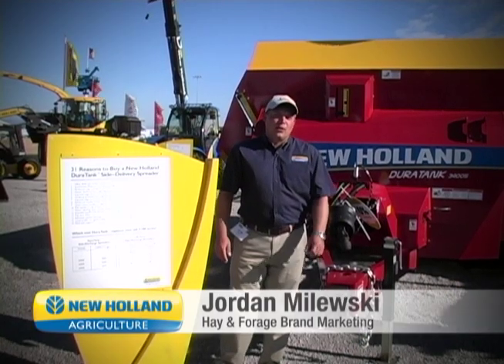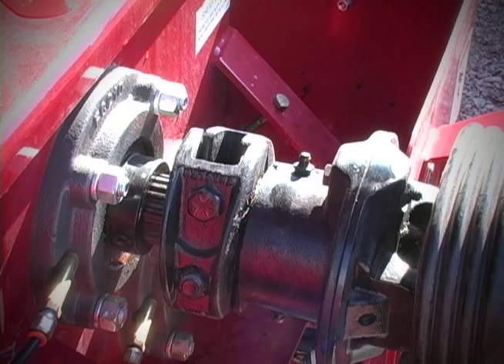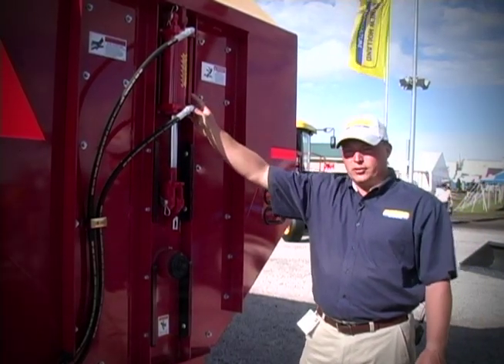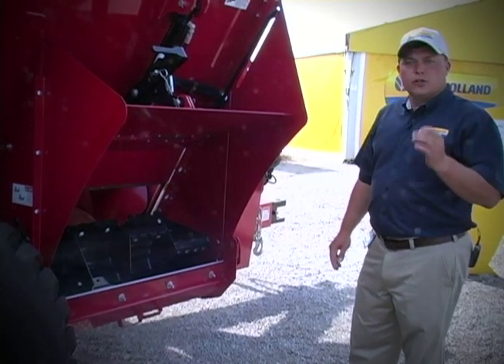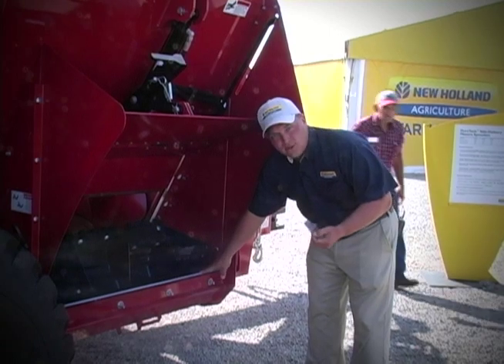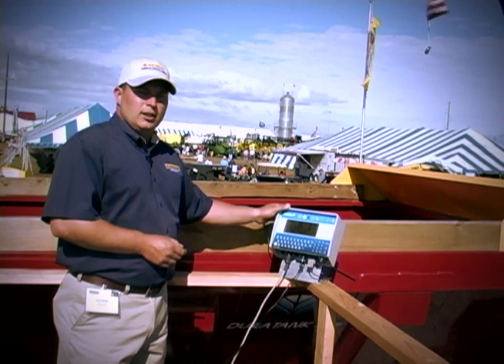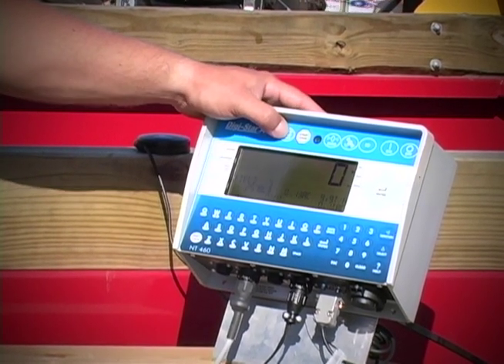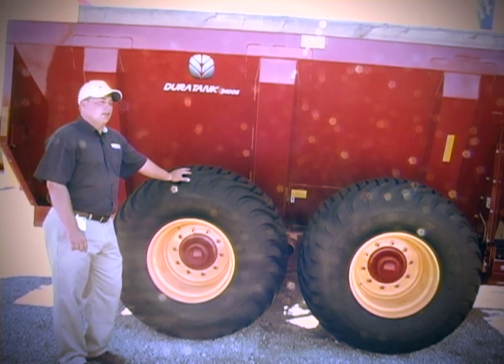New Holland Agriculture -- DuraTank 3400S Manure Spreader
The brand new DuraTank 3400S from New Holland Agriculture is a side discharge manure spreader and features 31 product improvements. It features the new offset 60-40 tandem axle, which provides that the front tire only carries 40% of the load. The new DuraTank models feature easy-access greasing points, automatic oil lubricated chains and active transport lining, which is a standard feature on all New Holland box spreaders and tank spreaders.  The segmented auger flighting chops up long-stem bedded materials for easier release. DuraTank models feature right-hand side delivery, allowing easier and more precise control of the manure distribution. The DuraTank 3400S allows users to better measure their manure nutrients, improve their yields, and help reduce their dependence on expensive chemical fertilizers.

All DuraTank models are available with the optional Digi-Star NT 460 Nutrient Tracker scale system.  This system uses GPS technology combined with weigh cells to provide accurate weighing of material as it is distributed out of the machine. The advanced system allows the operator to control the flow of material, track the amount of material distributed, and generate maps of the location of spread manure.

With a history of innovation in agricultural equipment, New Holland has been serving the needs of farmers and ranchers across North America for more than 110 years.

New Holland manufactures a wide range of equipment, including a full line of tractors; hay and forage equipment; and harvesting, crop production and material handling equipment. New Holland also manufactures a compact tractor line using the same comfort and easy to use features and technology designed for larger tractors. More than 1,100 New Holland dealers throughout the United States and Canada provide an extensive network of sales, parts and service. There are more than 3,000 New Holland dealers serving customers in 160 countries worldwide.